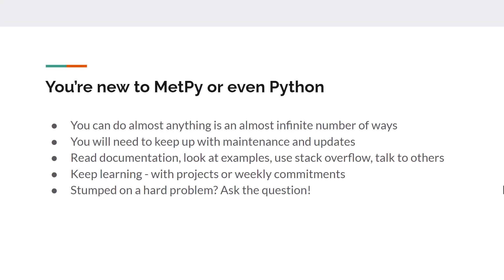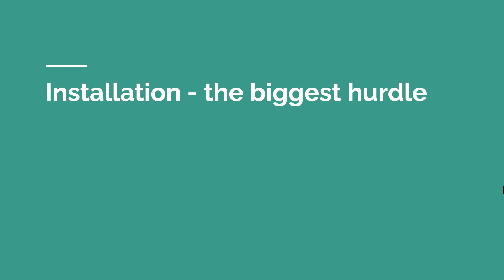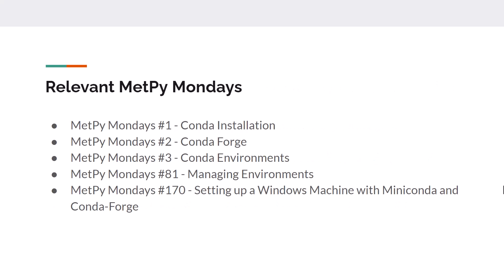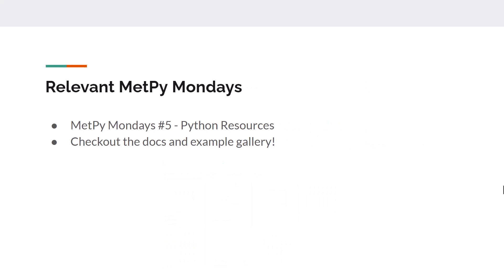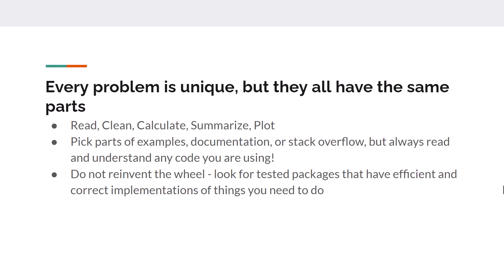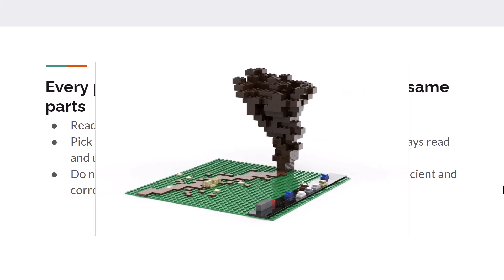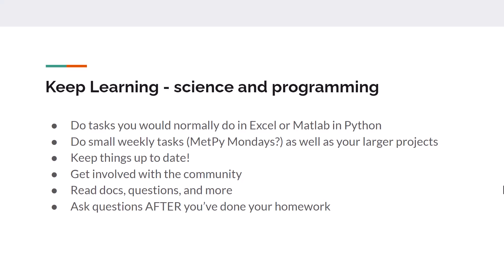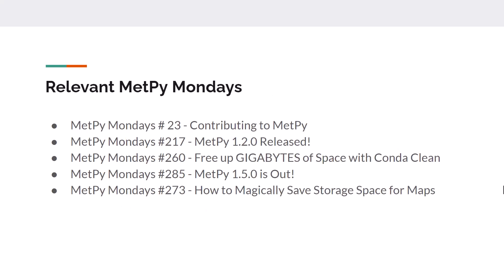MetPy Mondays #293 - How to get started with Python and MetPy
This week we step back and talk about how to get started with Python and MetPy before the semester starts!